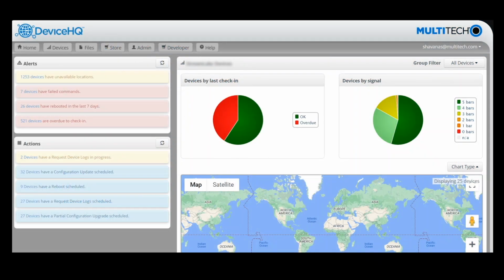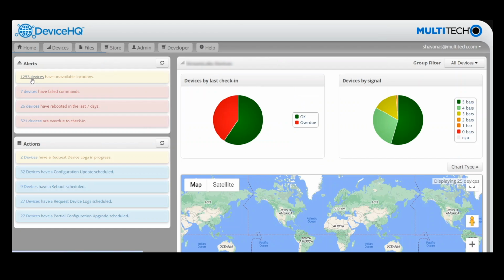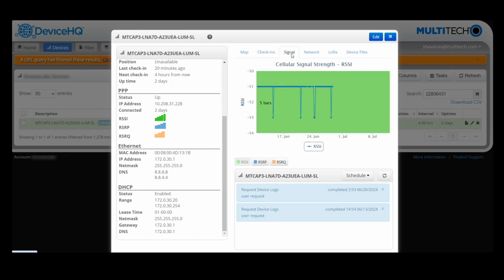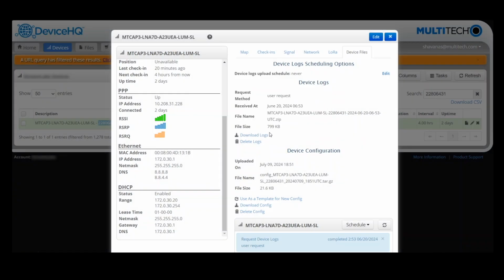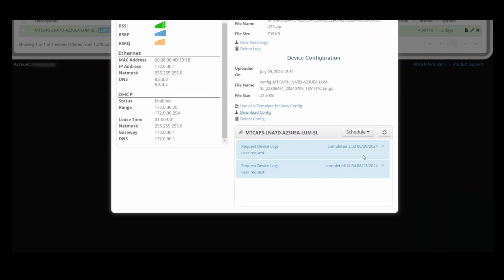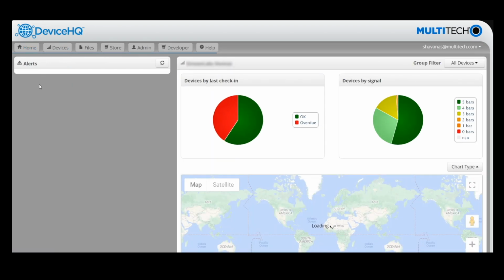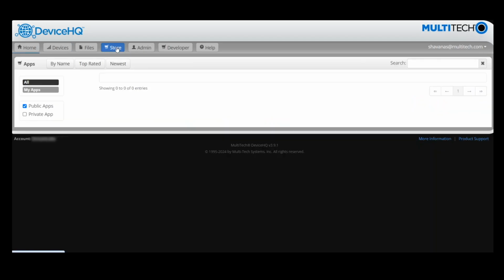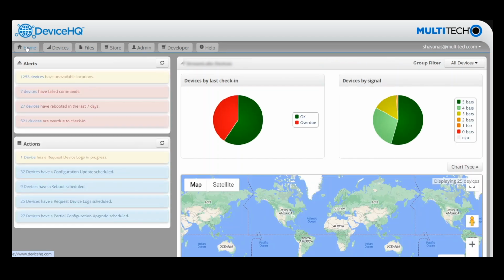MultiTech DeviceHQ Overview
MultiTech DeviceHQ® is a cloud-based tool set for managing the latest generation of MultiTech devices. It incorporates all the functionality of MultiTech Device Manager, on which so many IoT applications already rely for remote monitoring, upgrades and configuration of entire device populations – whether one or 1 million. DeviceHQ takes remote device management and maintenance to a new level, by providing an application marketplace, allowing users to browse applications or build their own then easily deploy them to and customize them for remote devices from anywhere.
This video provides a brief overview of how to access the features of DeviceHQ.